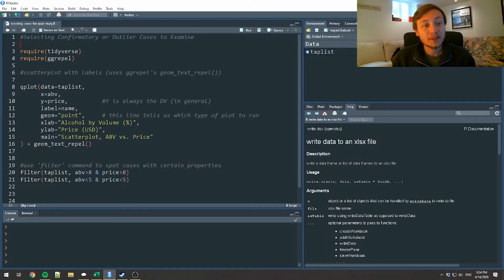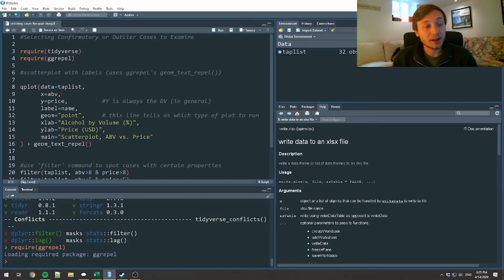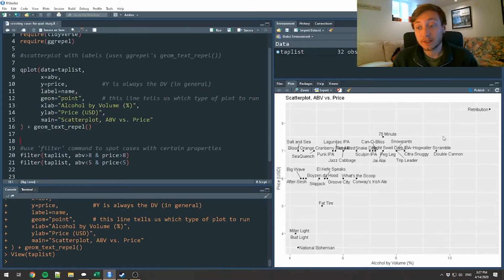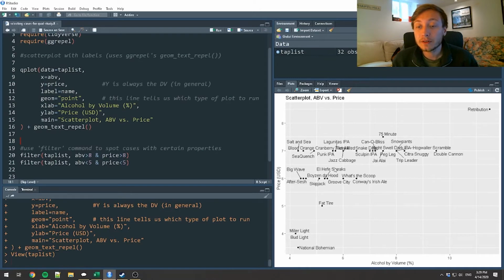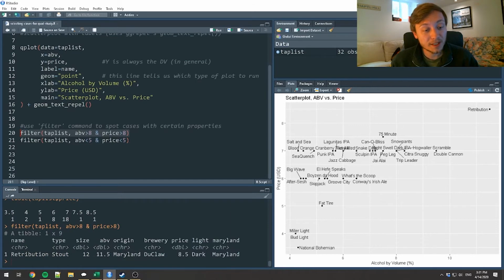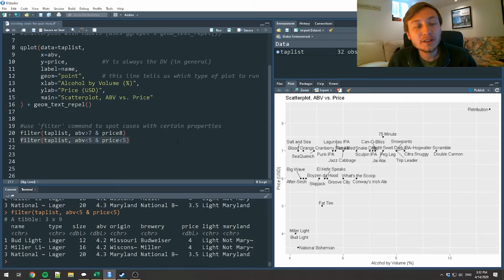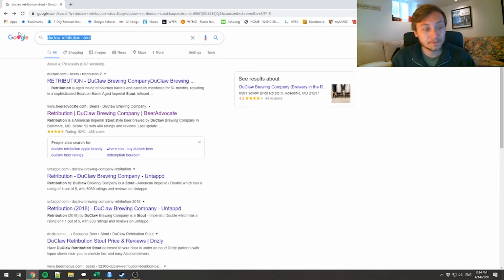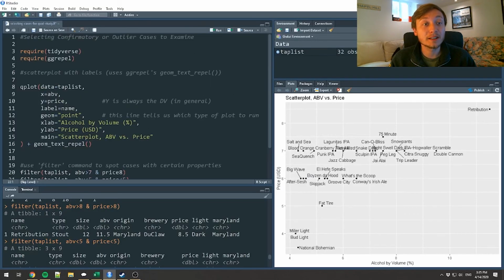6-1 Selecting Cases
Composition 7 asks you to follow up your regression analysis with a qualitative study of two cases from your data. But which cases should you choose to investigate? This video holds the answers!